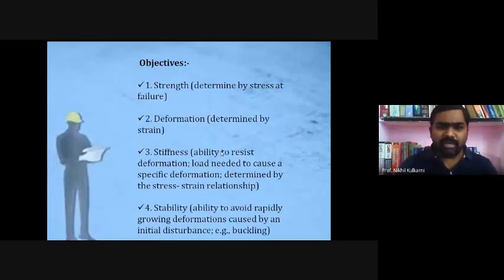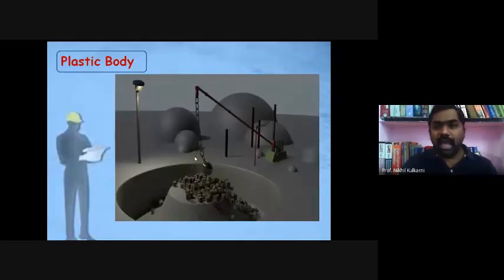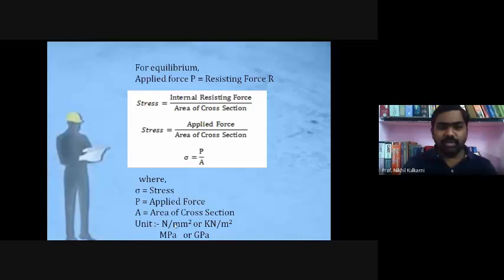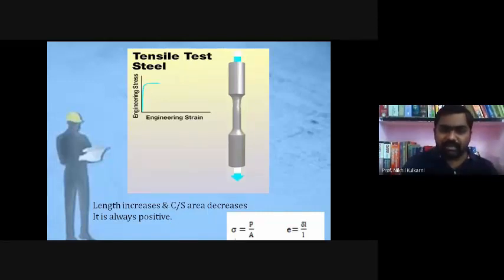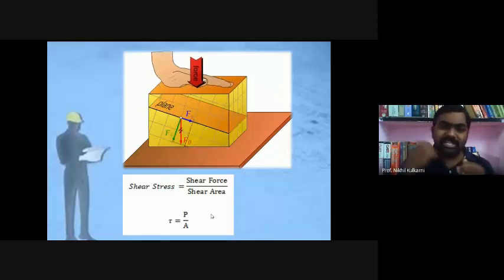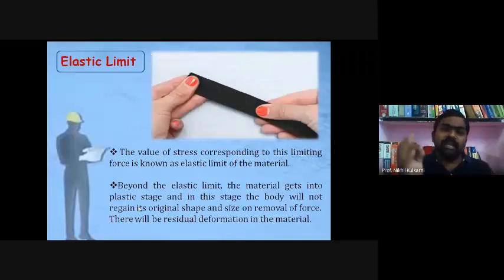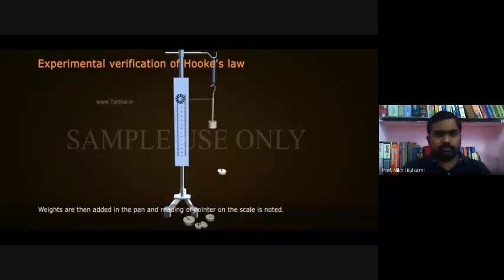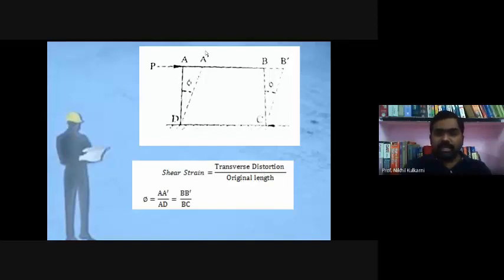SIMPLE STRESSES & STRAINS 1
Simple stress -Analysis of internal forces, simple stress, shearing stress, Simple strains -Stress strain diagram for different engineering materials and its importance for elastic and plastic analysis, Hooke's law: axial and shearing deformations, Poisson’s ratio: biaxial and tri-axial deformations